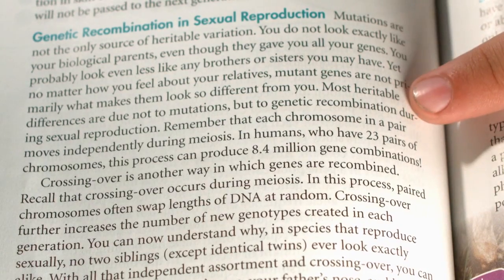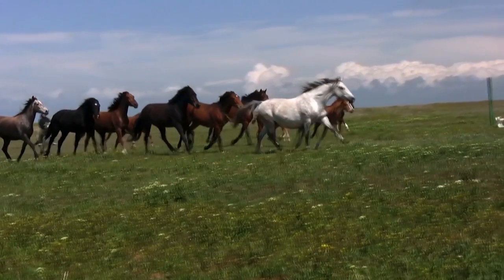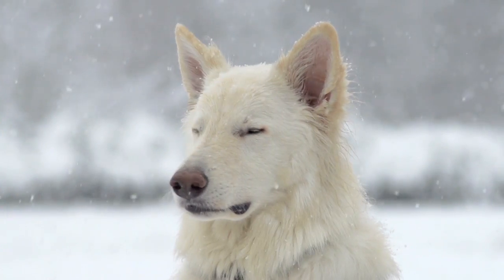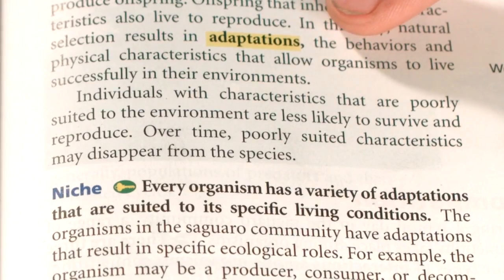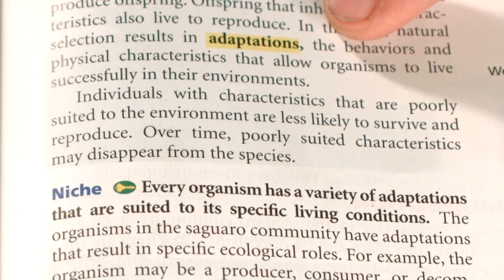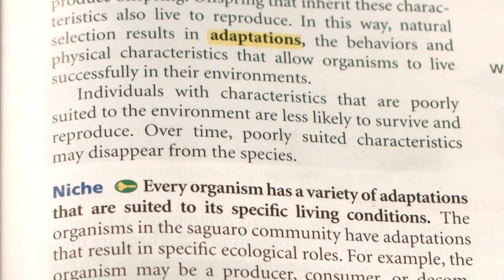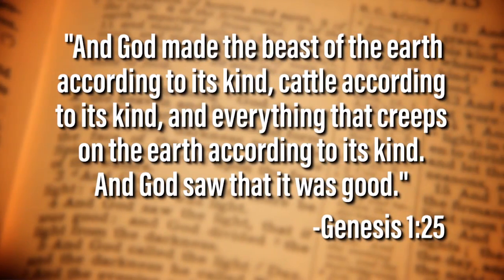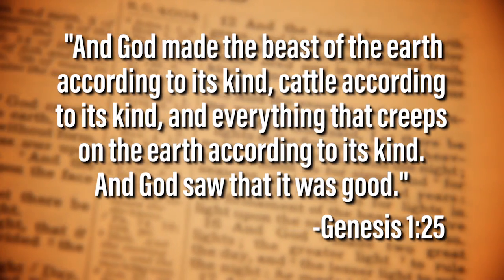Debunking Evolution: Genetic Recombination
This short feature points out that the source for adaptation and variety is genetic recombination.